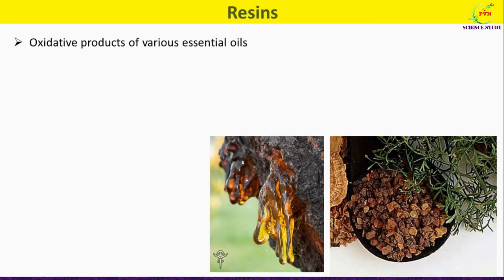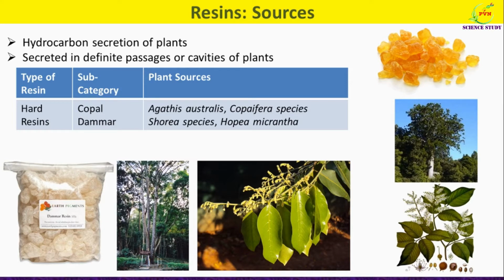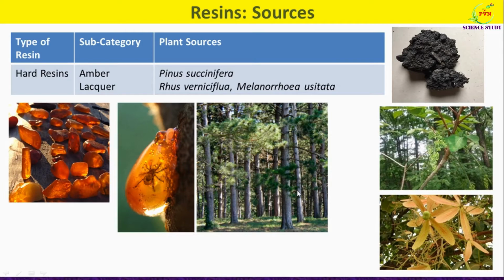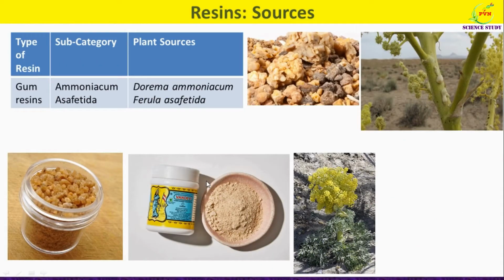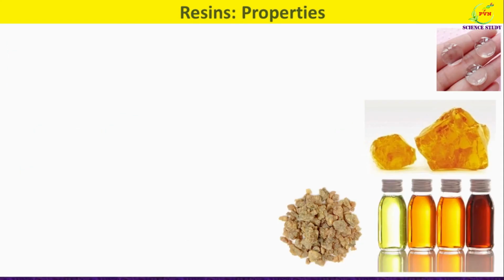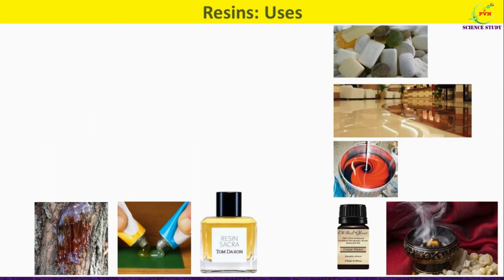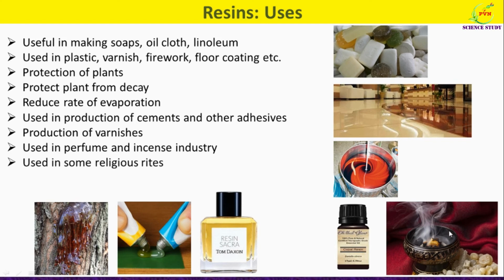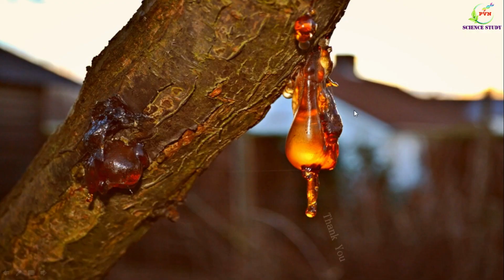Resins Types, Sources, Properties and Uses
This video gives details about Introduction, Types, Sources, Properties, Uses of Resins.